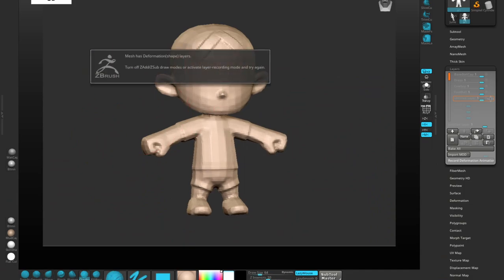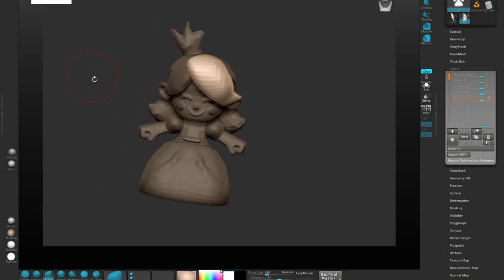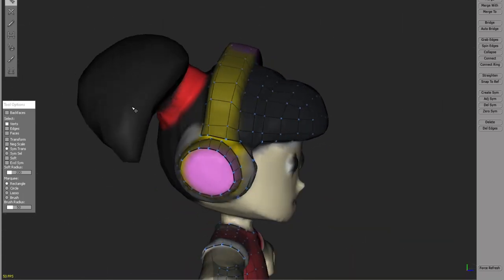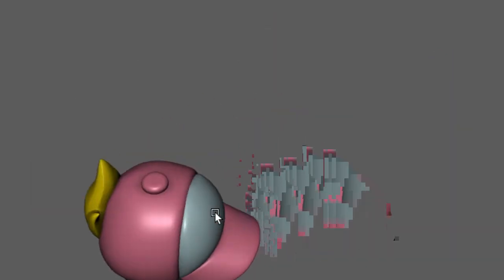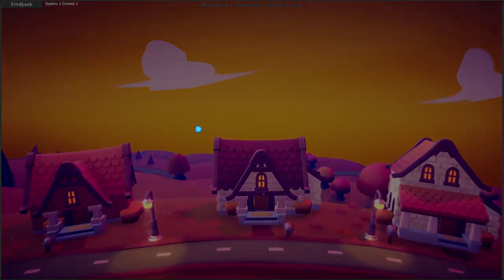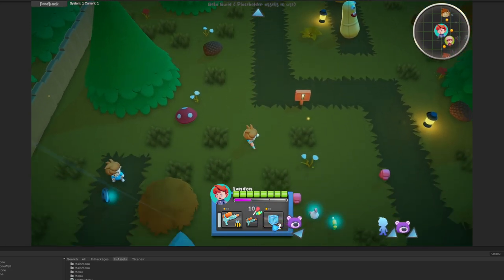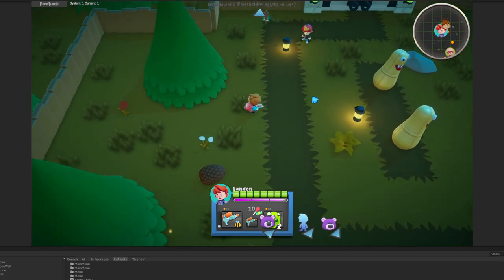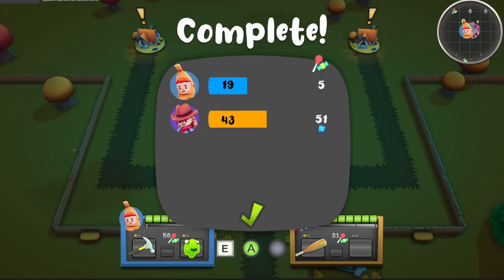Nightshaders Devlog 13 - Making Heroes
I just made a big batch of new characters for my game. In this video, I go over how I made them and some other things I worked on.